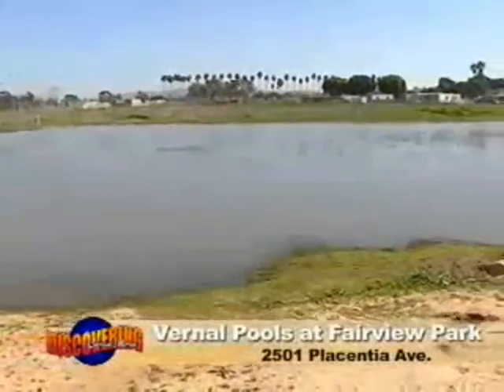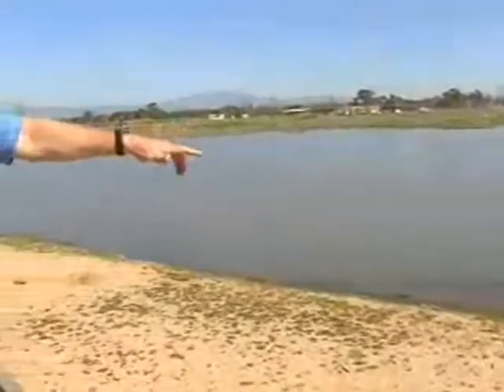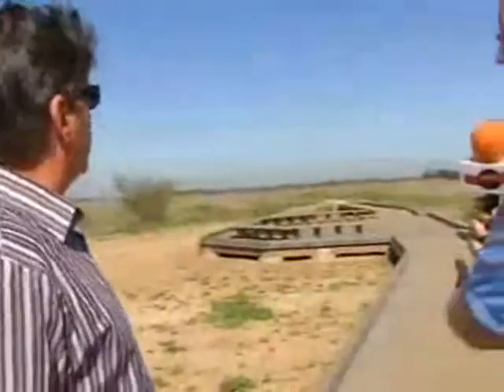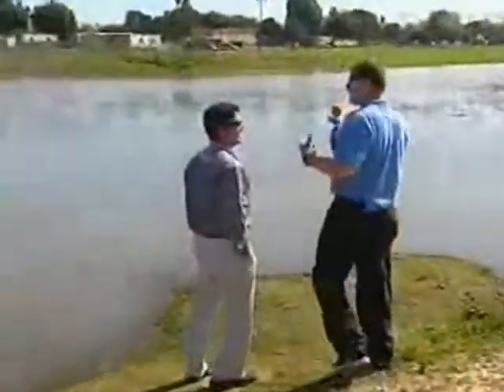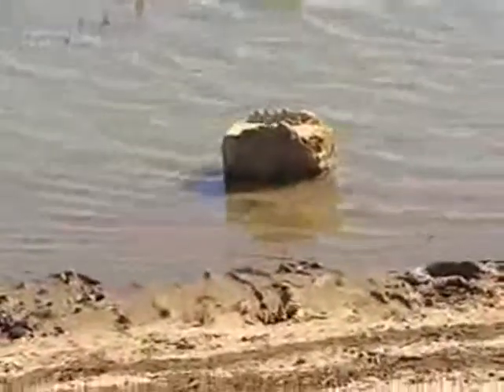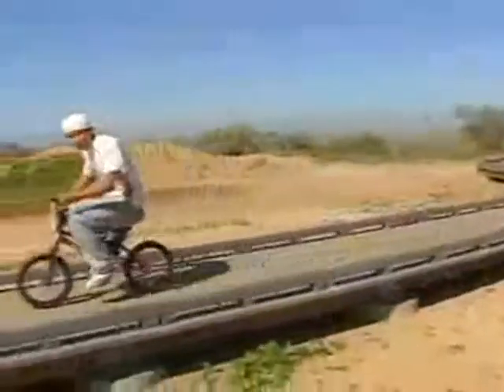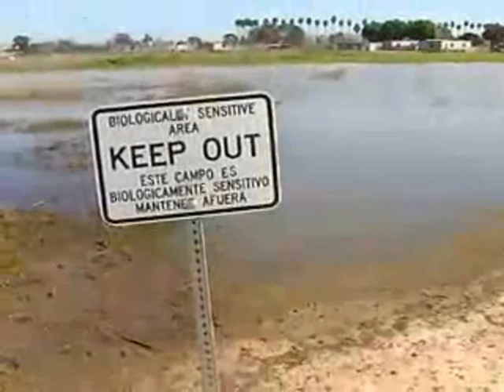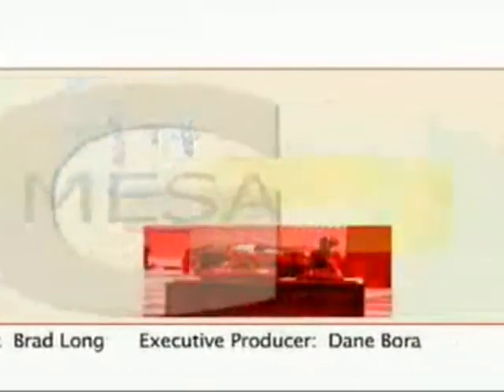Fairview Park, Costa Mesa, California Vernal Pools 2010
Here is a great video by Costa Mesa TV from 2010 about the vernal pools of Fairview Park.

Not only are they home to the federally listed endangered San Diego and Riverside fairy shrimp but Pacific Chorus Frogs and Western Toads as well. They also happen to have rare native plants and grasses like little mouse tail, prostrate navarettia, woolly marbles, mud nama, button celery, and orcutt's grass. When filled with water they are important stopovers for migrating birds.

An interesting fact about vernal pool 1 is it's the largest coastal vernal pool west of the Mississippi.

San Diego fairy shrimp were first discovered in Fairview Park in 1994, 3 years before they were listed as an endangered species. 1 year after they were discovered, the vernal pools were delineated (1995). You can view one of the first color vernal pool maps drawn circa 1998 at the following link:

In 2002, 3 more vernal pools were discovered on the east side of the park.

Although the video shows the master plan administrator and the host of CMTV 24 enter the pool, please do not do this. There are keep out signs around the pools for a reason. Only biologists with the right permit are allowed to go in. Enjoying the park on designated trails ensures that more people from generations to come can enjoy the last of Costa Mesa's open space.